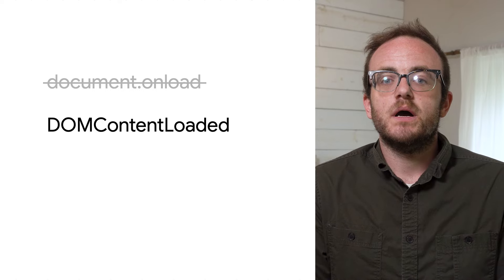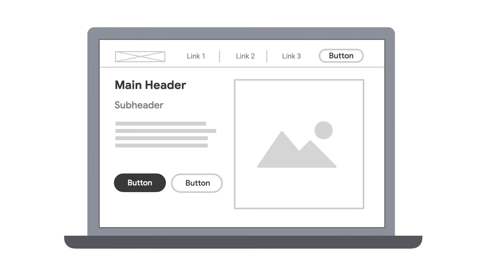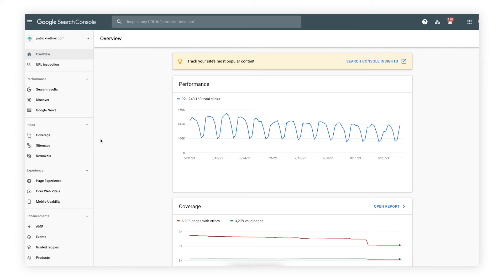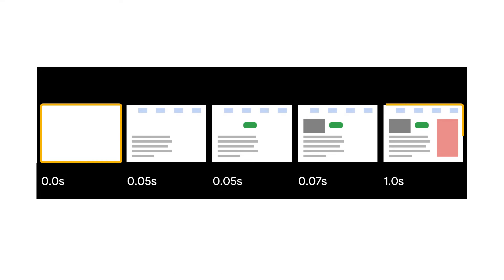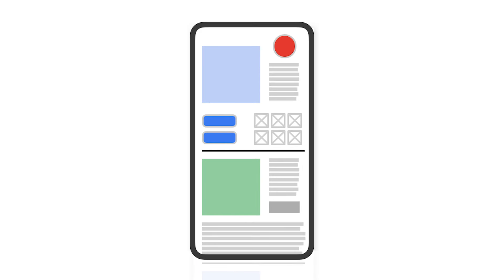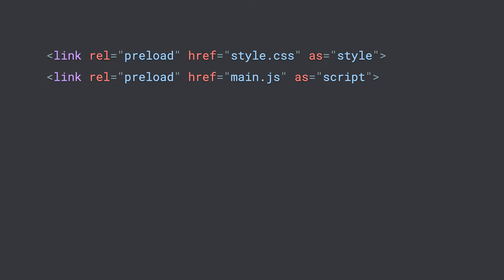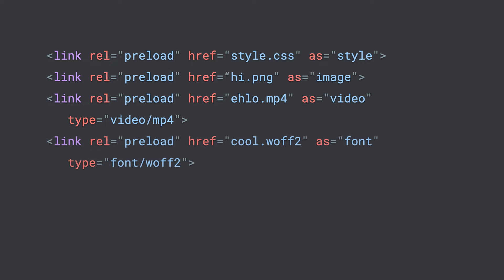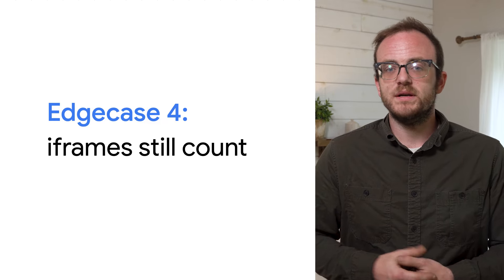How to improve Largest Contentful Paint for a better page experience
Largest Contentful Paint is a metric that measures how quickly a page’s main content loads and renders (or paints) most of its visual elements to the screen. Learn more about what a good Largest Contentful Paint score is, how to measure your website page’s Largest Contentful Paint, and how to optimize servers, networks, and more to improve your page’s Largest Contentful Paint.

Chapters
0:00 Introduction
2:30 What is Largest Contentful Paint (LCP)
4:08 How is LCP measured
4:37 What is a good LCP score
5:55 How to find your LCP score
8:49 Elements that affect LCP
9:00 Servers
9:43 Networks
11:33 Front end code
19:00 Edgecases
21:48 Conclusion

product: AMP - Page Experience; fullname: Patrick Kettner; re_ty: Publish;